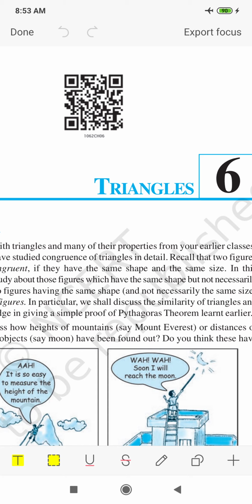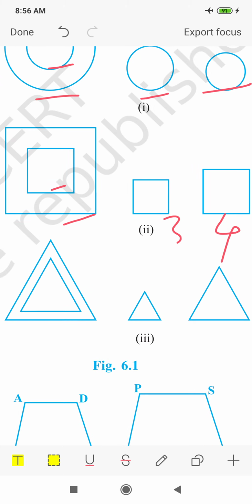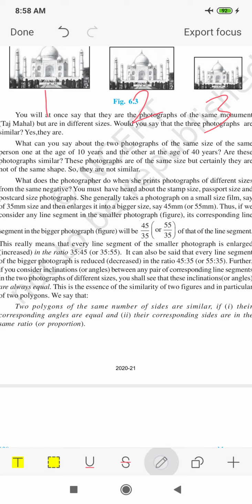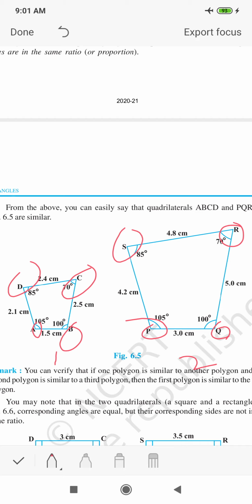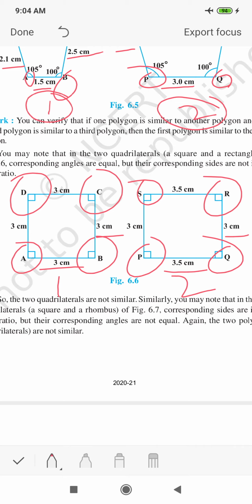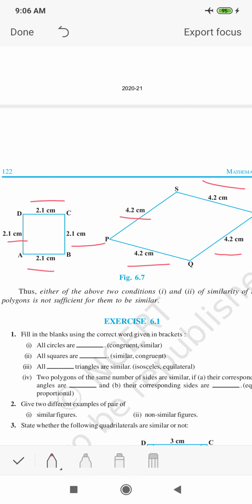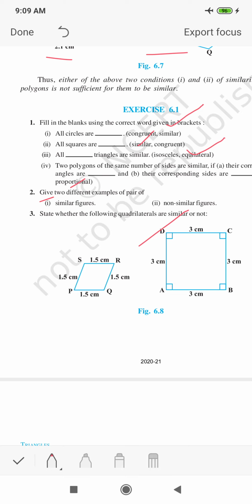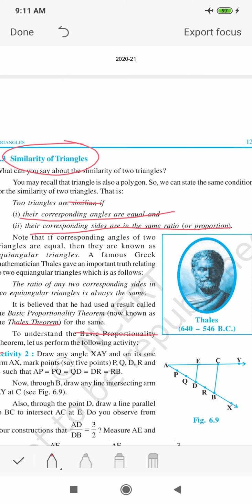Class X Chapter 6 Triangles Session 1